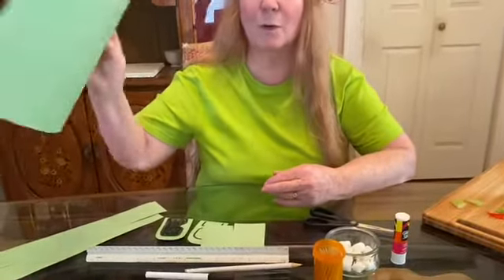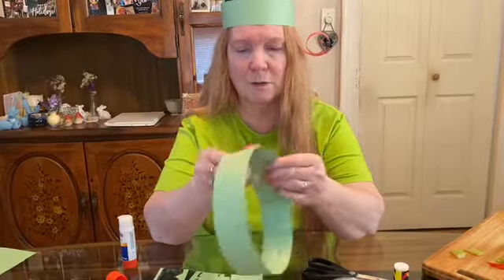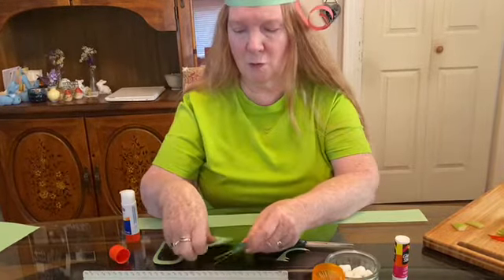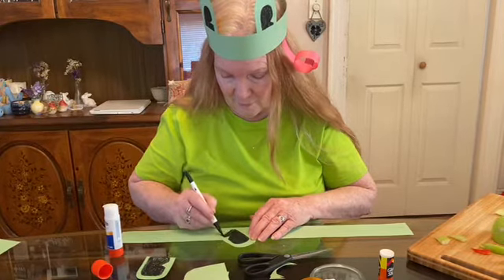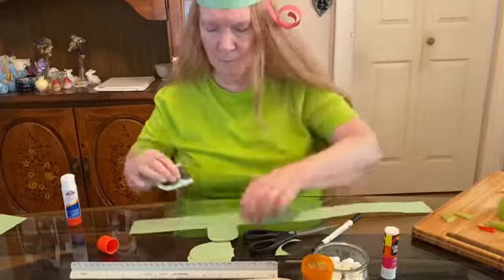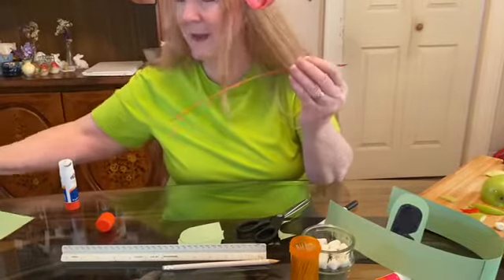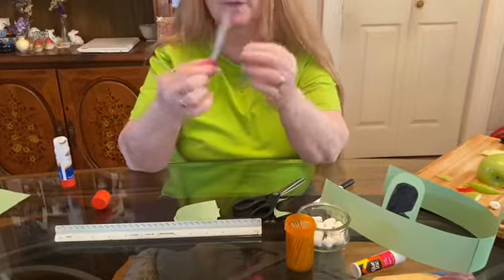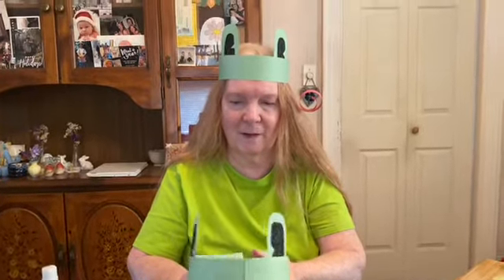Frog Hat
Miss Rita makes a frog headband